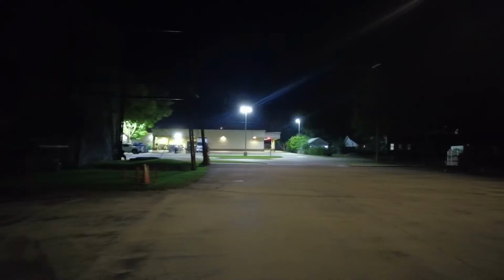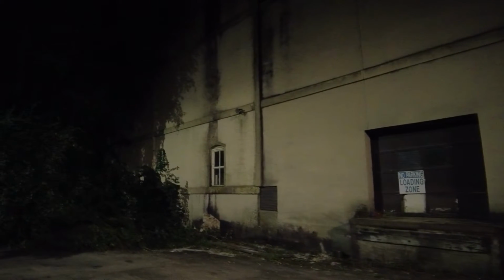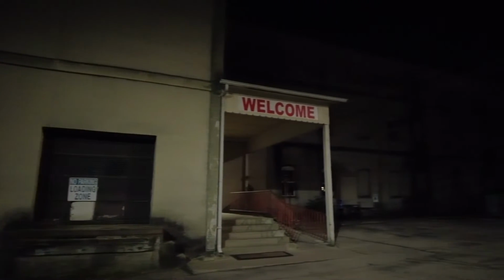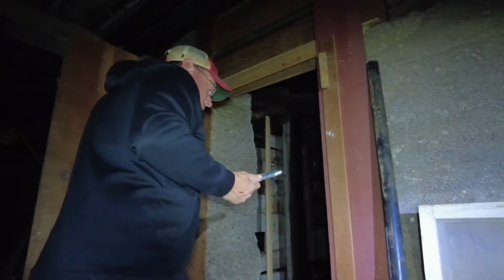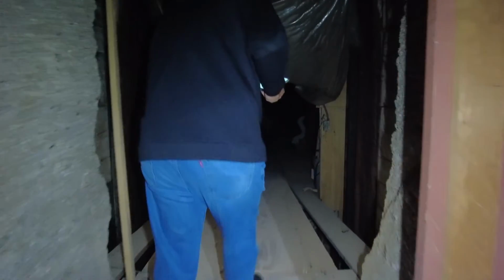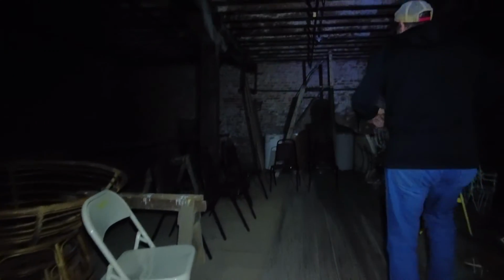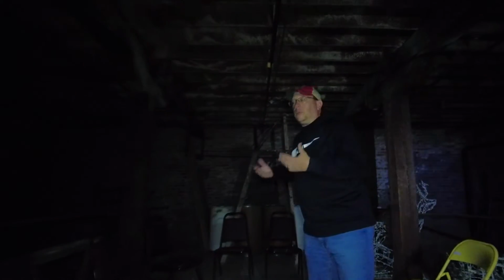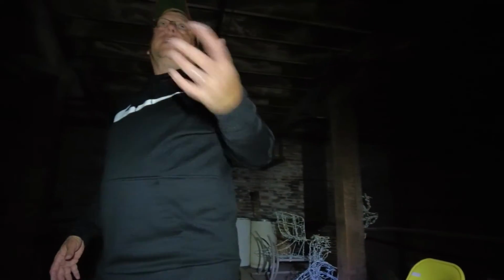Ghost Investigation at Haunted Abandoned Factory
Paranormal Investigation at Haunted Conover Square. If you enjoy ghost hunting, we have the video for you!  We were able to get into and investigate a haunted factory that was in use from the late 1800's until the 1970's, much of which has been sitting unused for close to 50 years.  There have been numerous reports and sightings of unexplained things happening here.  We have teamed up with some local investigators and used spirit boxes, thermal imaging, and something called a necrophonic that can translate spirit voices or so I'm told.  Join us as we explore Conover Square!